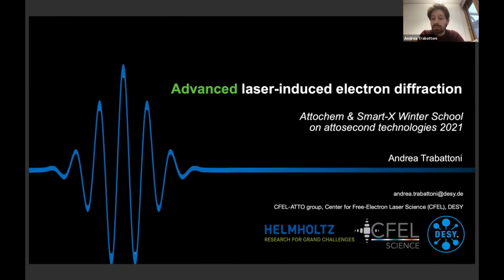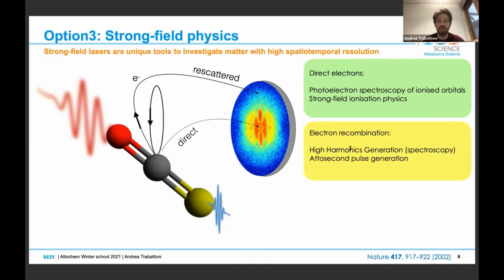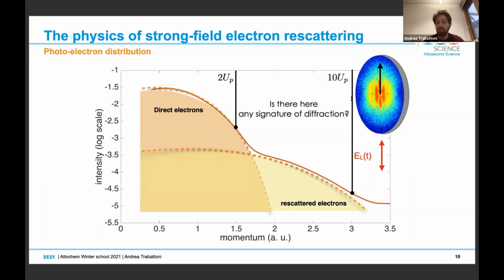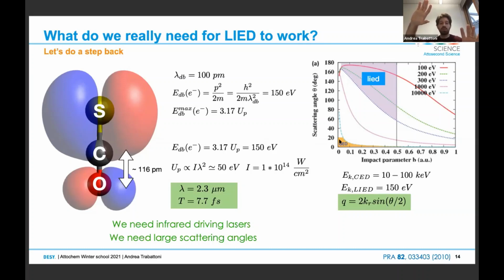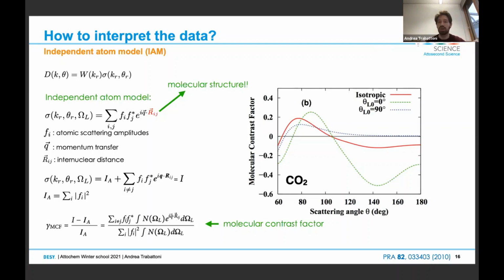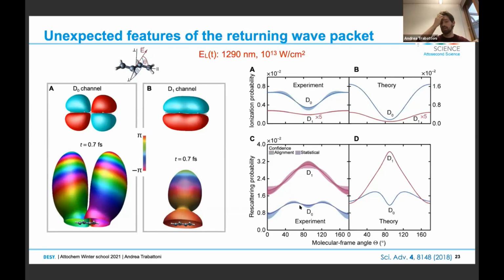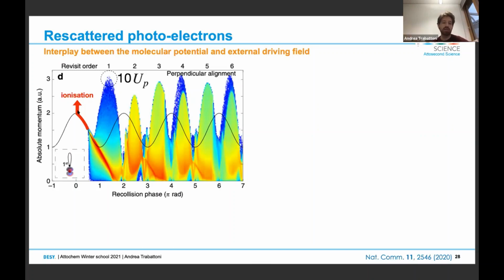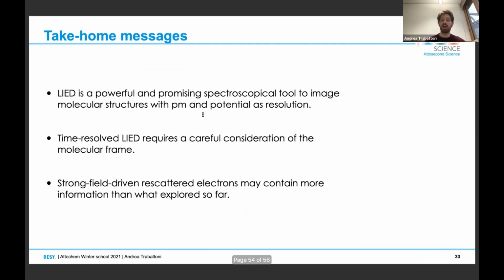Light-induced electron diffraction by Andrea Trabattoni (DESY)